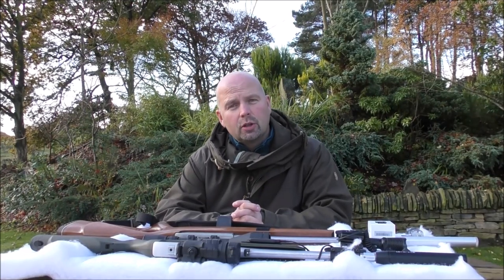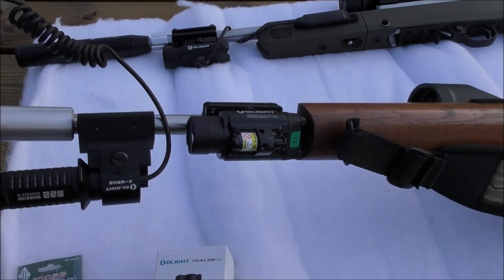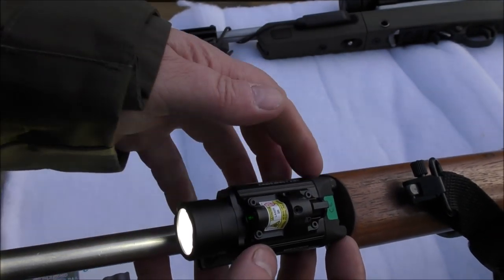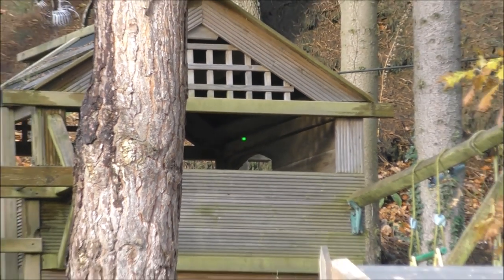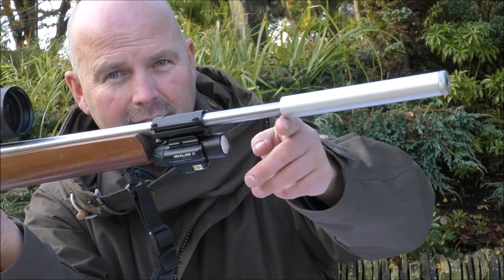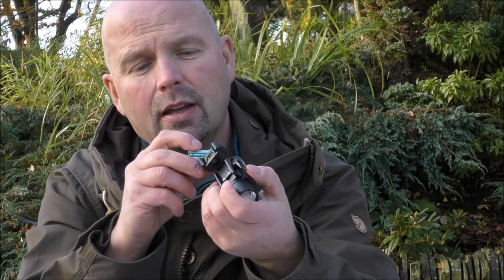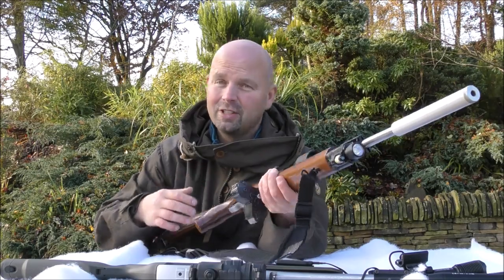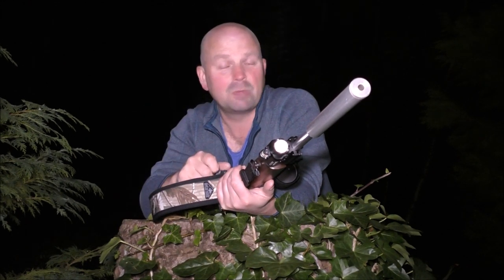Olight Baldr Pro - REVIEW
Baldr Pro on Amazon
OK, so in the UK we can't get access to pistols due to many political factors so the chances of this light (described by many as a 'pistol light') being used on anything other than airsoft 'weapons' is very slim.
However. This is a very good light for a small calibre rifle as the beam it casts is very intense and easily throws out to the stated 260 metres. Perfect for a .22 rimfire or .17 HMR rimfire.

The laser is tiny but ridiculously powerful and I can easily see the green dot at around half a mile away on house walls on the other side of the my valley (yes, I have good eyesight).
ON/OFF is responsive and the option to have light, light and laser or just laser is a nice touch.
Even in daylight it is easy to see the laser.

Since the light is powered by 2 x CR123A rechargeable batteries which are 1600mAh each there is plenty of power there to ensure long running time and accessing them is very easy although the light does have to be detached from the rifle for that to be possible. As long as the light is reattached at the same point on the mount the laser will not lose zero.

Just for reference:
The mount I am using in the video is a UTG universal single picatinny rail barrel mount (very good):
The red lens cover is a 25.4mm cover
I would recommend checking out (and buying) the Olight universal magnetic USB charger cable as it is cheap and effective for charging up any batteries commonly used for flashlights of all types. It is usually cheapest on Amazon and is more convenient (and cheaper) than a traditional mains powered charger.

Zeroing the laser is very easy - it is just like lining up the reticle of a telescopic sight - one adjustment for elevation and one for windage. All I did is look through the scope and train the cross-hairs on a target approx. 35yds away (my normal shooting distance), adjust the laser to meet the middle of the cross-hairs and it was set. The process took about a minute.

This is another exceptional product from Olight and while it could be seen as more suited to use on a pistol (as that is how it is marketed) it is not to be overlooked for rifle use - especially for people who like to keep their gear small and compact.
For a .22 rifle or air rifle this is a great choice but for heavier calibres where targets will generally be more distant a more powerful light would be preferable.

I can't comment on how good it would be for a pistol as I'm in the UK but for a .22 rifle or air rifle it is a great choice. Highly recommended.

Pondguru